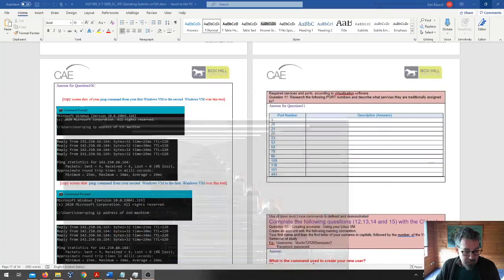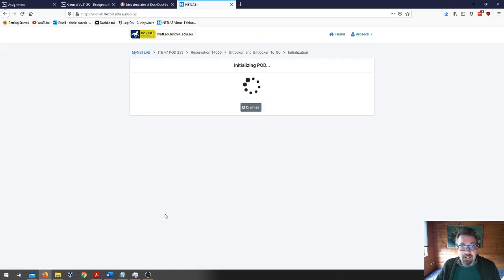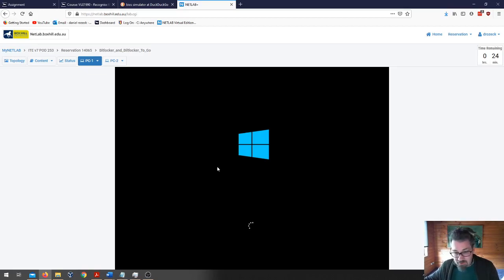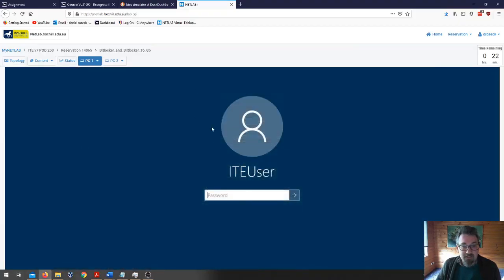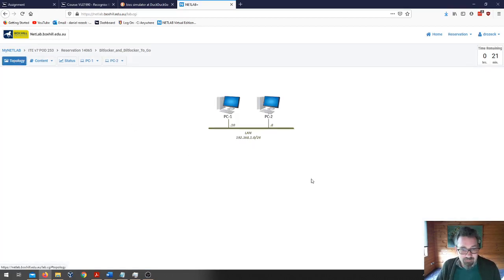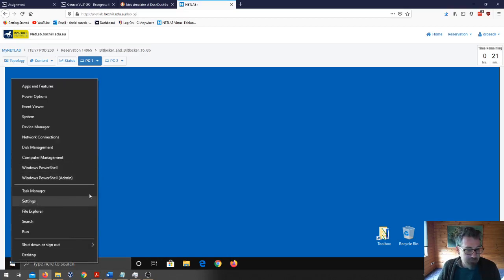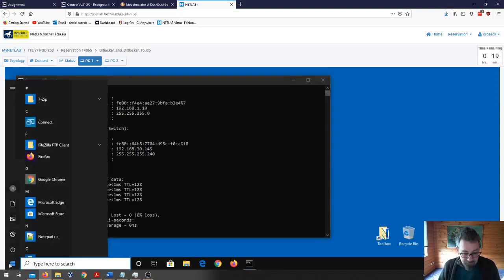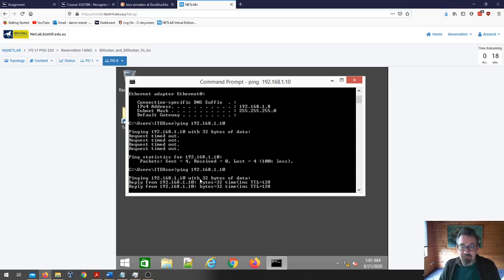ping two windows machine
Vu21993 show network connectivity between two windows machines on the same network